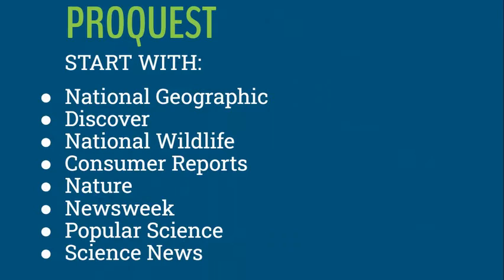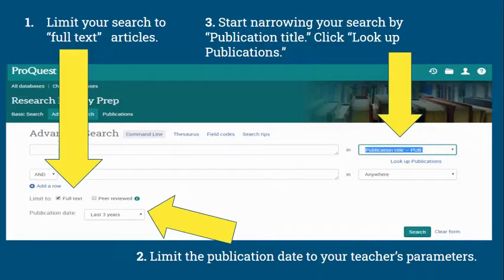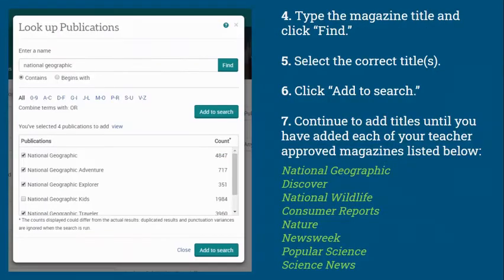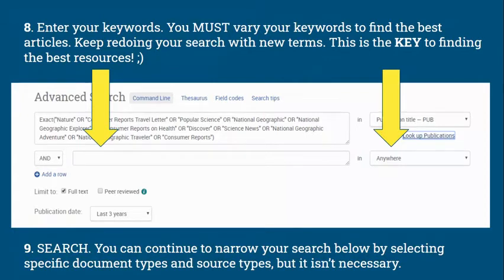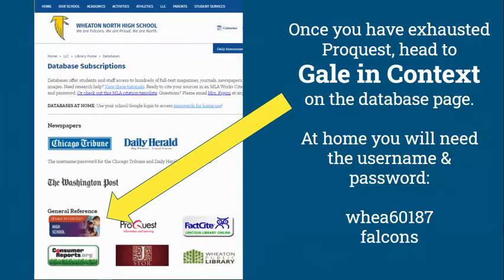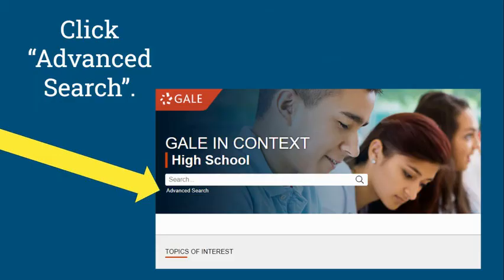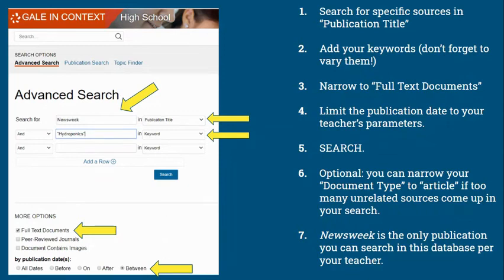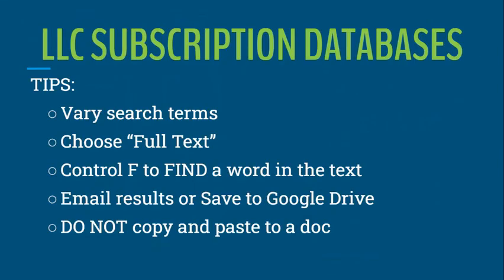Finding the RIGHT ARTICLE for your A-Bio CASE STUDY Assignment